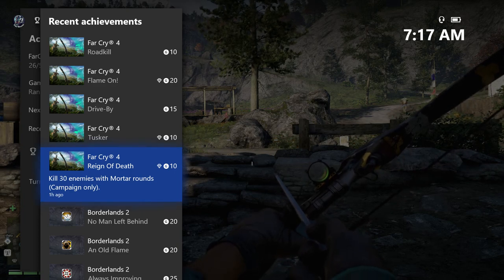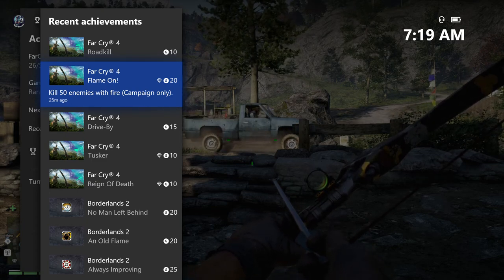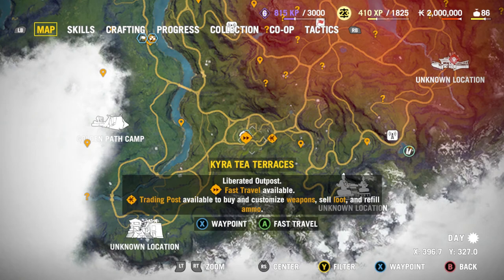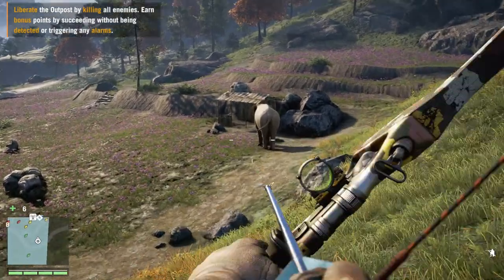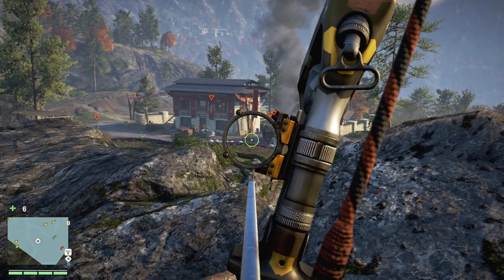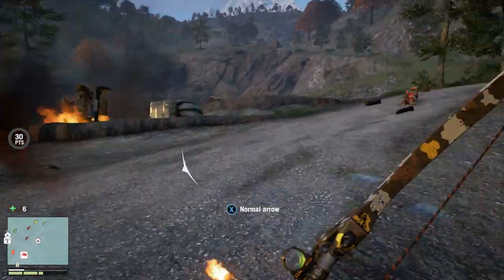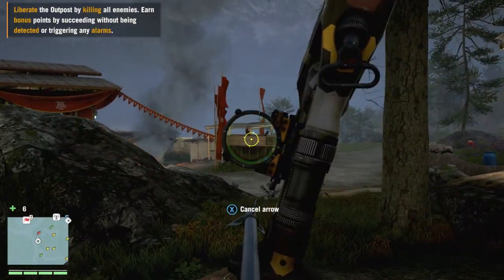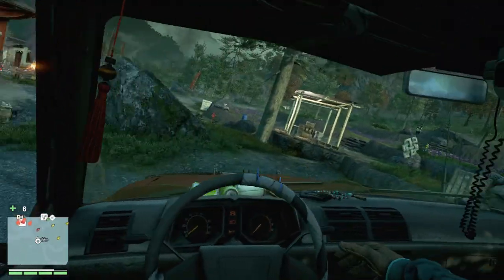Far Cry 4: Reign of Death, Tusker, Drive By, RoadKill achievement guide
In this video I will show you how to unlock all of the following achievements at the same spot:  Reign of Death, Tusker, Drive By, RoadKill. These are some of the more frustrating achievements in Far Cry 4.

Till next time stay Frosty!